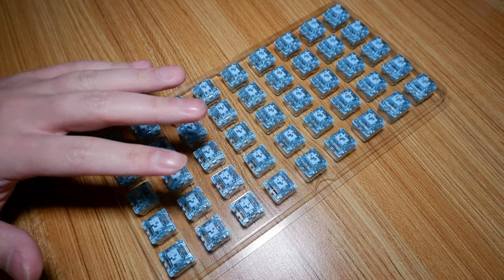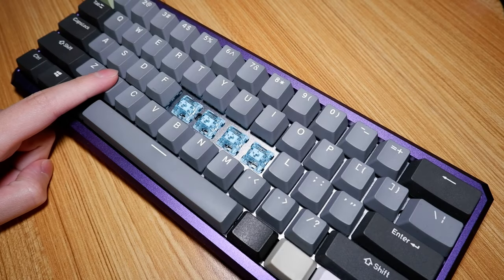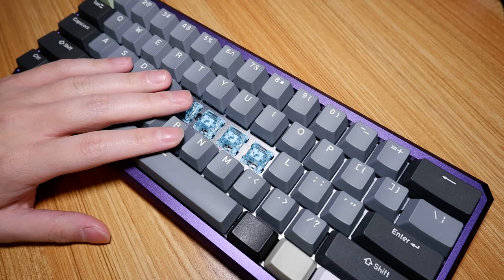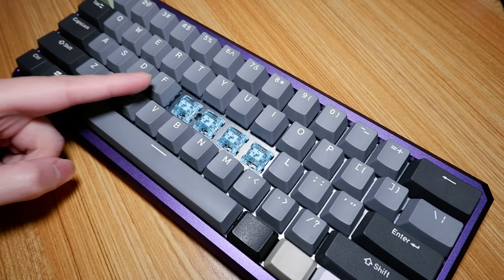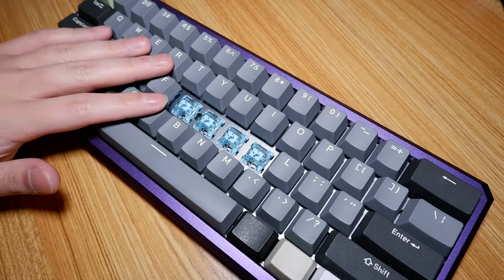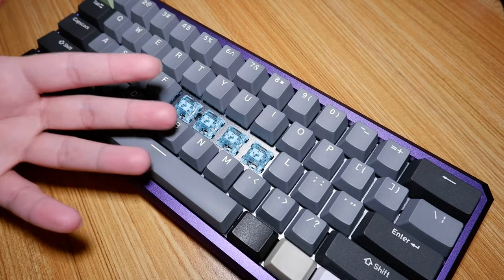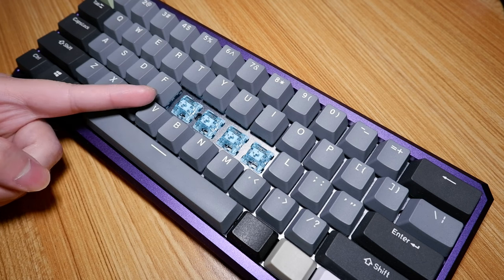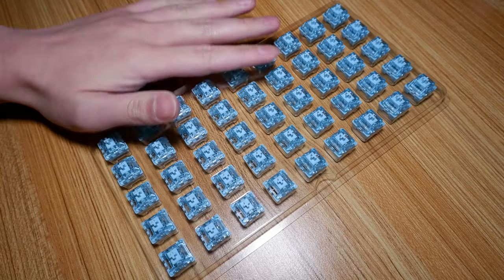Akko V3 Cream Blue review | A Cheap Tactile Switch That Doesn't Suck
0:00 Intro
0:10 Switch Overview

- Switch Categories -
0:48 Smoothness
1:12 Weighting
2:01 Sound
2:35 - Typing Demonstration -
3:32 Typing Performance
4:12 Gaming Performance
4:55 Conclusion & Total score

This is currently is the best tactile switches for the money… in my opinion. I mean $9 for 45 switches! And they’re actually tactile!

- KEYBOARD FULL PARTS LIST -
Case: 60% Purple Aluminium case (with neoprene)
Plate: 60% Aluminium plate
PCB: MelGeek MJ61 Hotswap
Stabilizers: GMK Screw-In Stabilizers lubed with Silicon Grease
Keycaps: YMDK Dolch Black and Grey + Treecap (ESC key) + Blank 1.25 caps
Cable: Stock GK61 cable